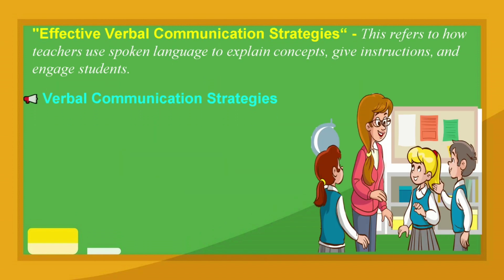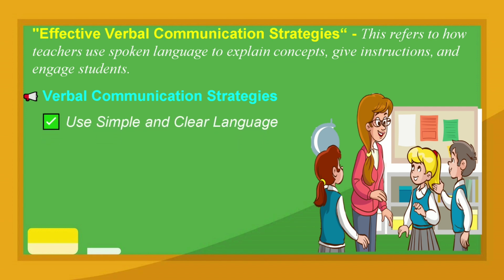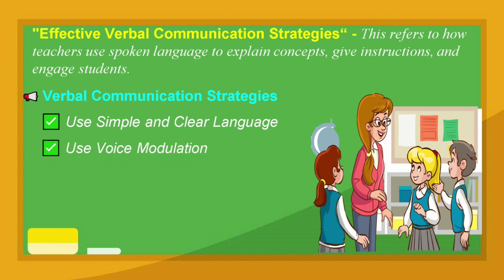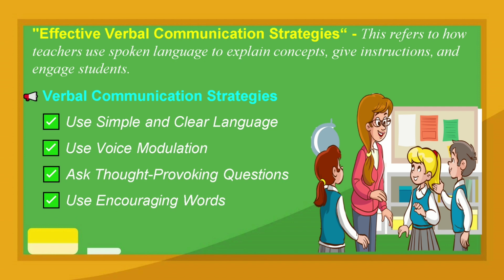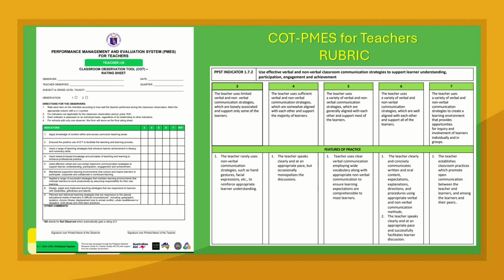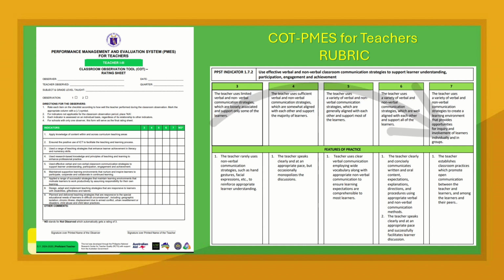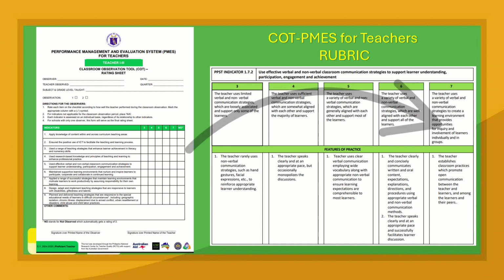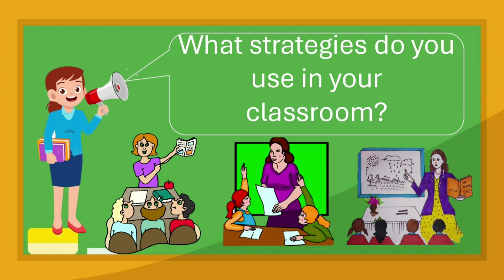EFFECTIVE VERBAL AND NON-VERBAL CLASSROOM COMMUNICATION STRATEGIES TO SUPPORT LEARNER UNDERSTANDING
Effective verbal and non-verbal communication strategies play a crucial role in fostering an engaging, student-centered learning environment. A highly skilled teacher goes beyond basic instruction, actively encouraging inquiry, collaboration, and meaningful participation among students.
By using a combination of verbal and non-verbal strategies, teachers can ignite curiosity, deepen understanding, and foster active participation. These strategies help create a dynamic learning environment where students think critically, ask meaningful questions, and confidently express their ideas.
A teacher who effectively applies these strategies consistently ensures that learners are engaged both individually and in group settings, leading to a more collaborative and inquiry-driven classroom!